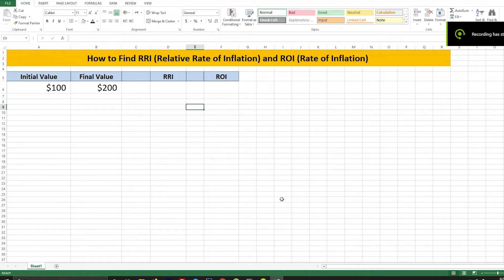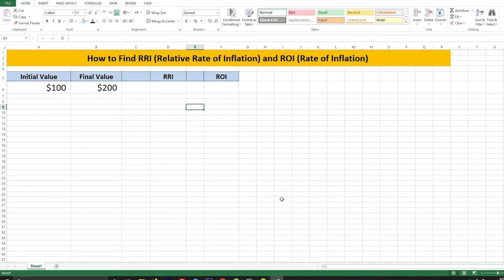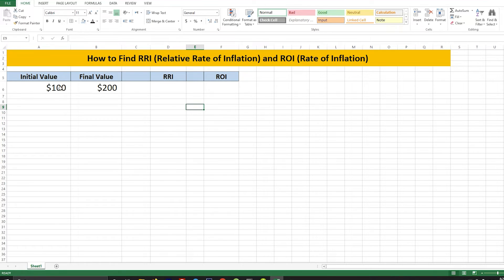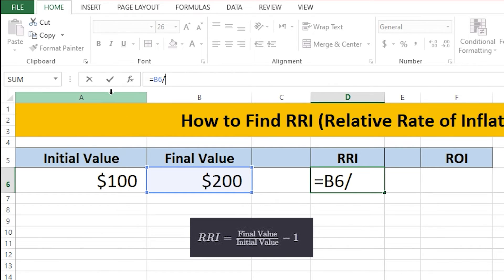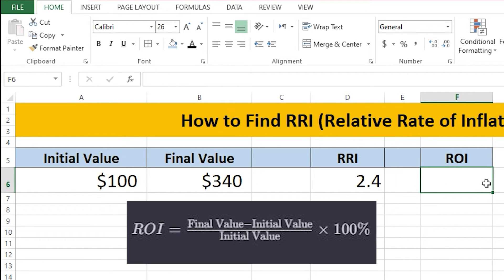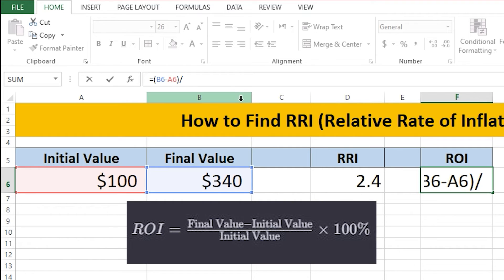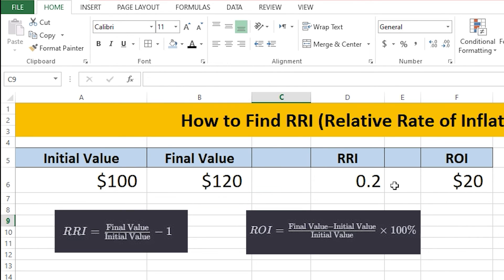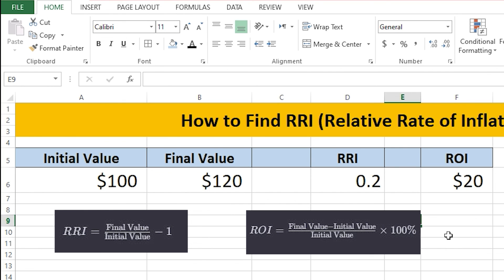How to Calculate IRR & ROI in Excel - Find Relative Rate of Inflation and Rate of Inflation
This comprehensive video tutorial guides you through the process of calculating Internal Rate of Return (IRR) and Return on Investment (ROI) in Excel. Additionally, it covers how to find the Relative Rate of Inflation (RRI) and Rate of Inflation, providing valuable insights for financial analysis. Whether you're a beginner or looking to enhance your Excel skills, this video offers practical examples and step-by-step instructions.

IRR (Internal Rate of Return) Calculation in Excel
How to Calculate NPV, IRR & ROI in Excel || Net Present Value || Internal Rate of Return Net Present Value (NPV) - Basics, Formula, Calculations in Excel (Step by Step) Calculate NPV using excel. Model Depreciation, After tax cash flow, and net working capital. How to calculate NPV and IRR in Excel / Principles of finance / Episode 1 How to Calculate Discount Rate for NPV & Cash Flow with Examples irr in excel how to calculate npv in excel How to Calculate IRR in Excel: A Step-by-Step Tutorial
How to Calculate ROI in Excel: Guide for Beginners
How to Use the Relative Rate of Inflation Formula in Financial Analysis
How to Calculate the Rate of Inflation in Excel: Step-by-Step Guide
How to Perform Financial Analysis with Excel: Tips and Techniques
How to Compare IRR vs. ROI in Financial Decision-Making
How to Illustrate Inflation Rate Calculation with an Example in Excel
How to Apply Excel Financial Modeling Tips for Effective Analysis
How to Download an IRR Excel Template for Easy Calculations
How to Follow ROI Calculation Best Practices in Excel
How to Conduct Inflation Rate Sensitivity Analysis in Financial Models
How to Use the Excel XIRR Function: A Comprehensive Tutorial
How to Understand Financial Metrics in Excel: An Explainer
How to Calculate IRR for Real Estate Investments in Excel
How to Interpret and Analyze ROI for Informed Decision-Making
How to Utilize Excel Formulas for Effective Financial Analysis
How to Apply Techniques for Inflation Rate Forecasting in Excel
How to Create Graphs and Visualizations for IRR in Excel
How to Walk Through an ROI Excel Spreadsheet for Analysis
How to Analyze Inflation Trends in Excel for Informed Insights How to calculate IRR in Excel step by step
Beginner's guide to calculating ROI in Excel
Formula for relative rate of inflation in financial analysis
Step-by-step guide to calculate inflation rate in Excel
Tips and techniques for financial analysis with Excel
Comparison between IRR and ROI in financial decision-making
Illustrative example of calculating inflation rate in Excel
Effective Excel financial modeling tips and techniques
Download IRR Excel template for easy calculations
Best practices for calculating ROI in Excel
Sensitivity analysis for inflation rate in financial models
Comprehensive tutorial on using Excel XIRR function
Explanation of financial metrics in Excel
Calculating IRR for real estate investments in Excel
Interpreting and analyzing ROI for decision-making
Effective use of Excel formulas for financial analysis
Techniques for forecasting inflation rate in Excel
Creating graphs and visualizations for IRR in Excel
Walking through an Excel spreadsheet for ROI analysis
Analyzing inflation trends in Excel for insights